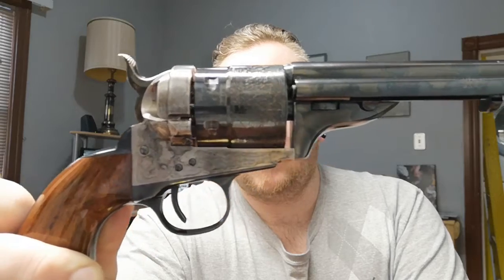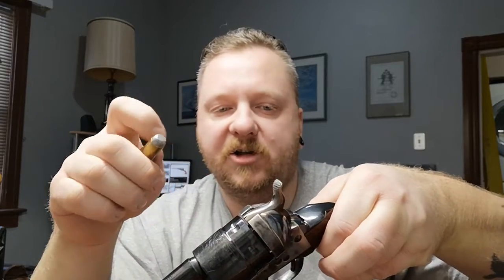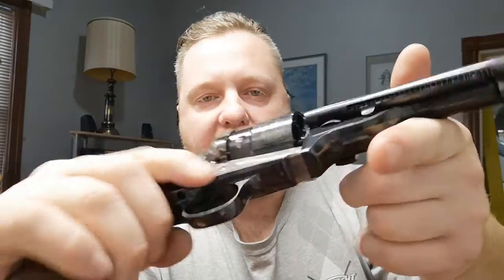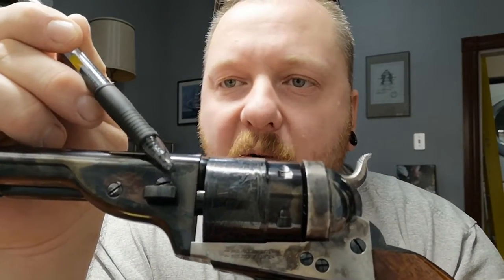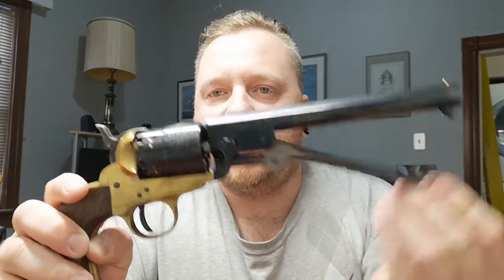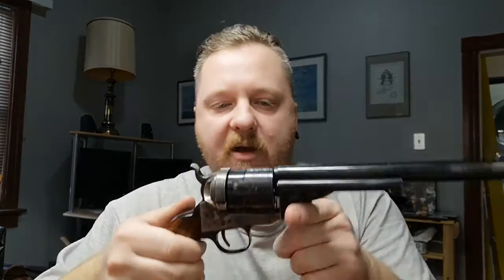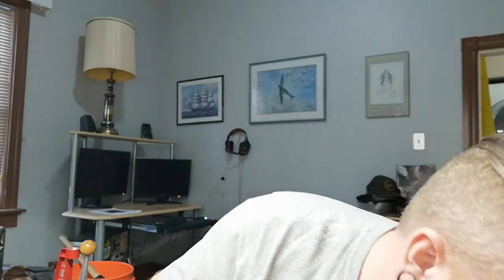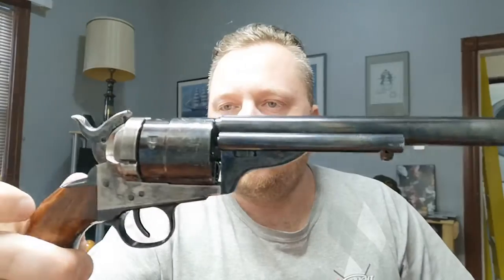1871 conversion personal review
in this video im giving you my personal opinion review, on this 1871 cartridge conversion revolver, hope you enjoy.